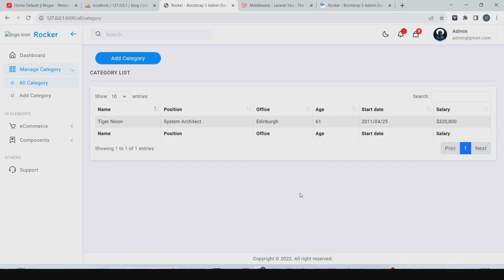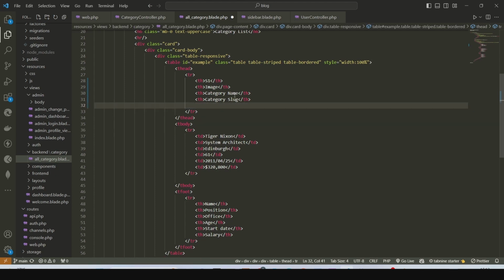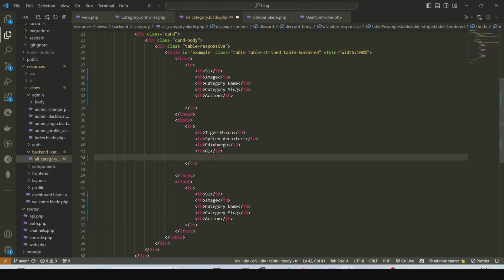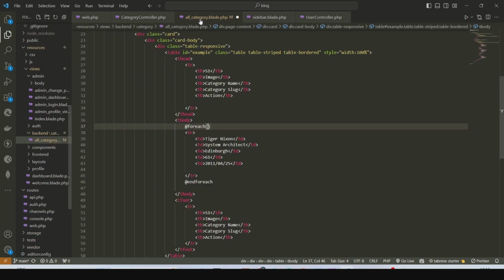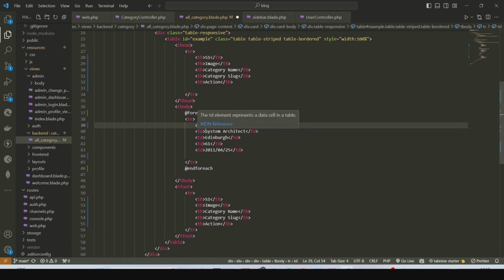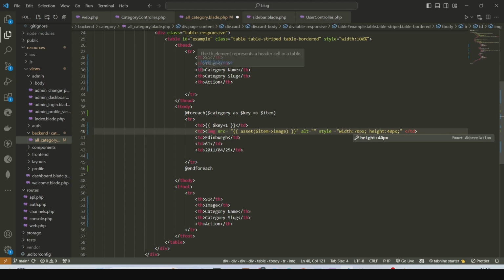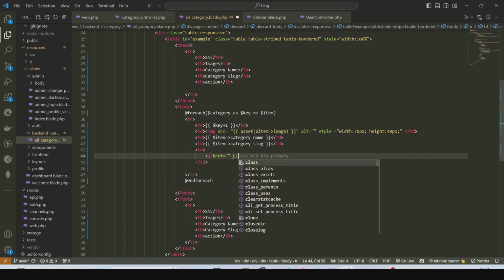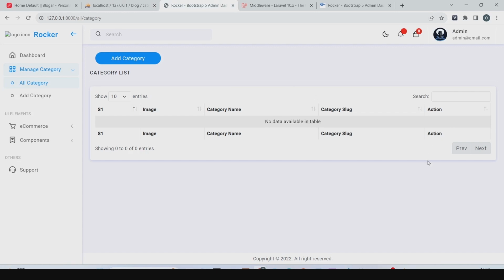37 Advance Blog Category Setup Part 2